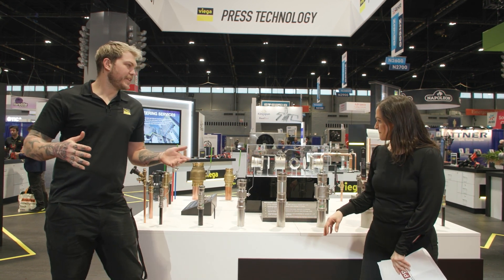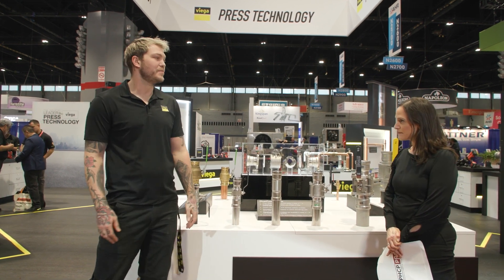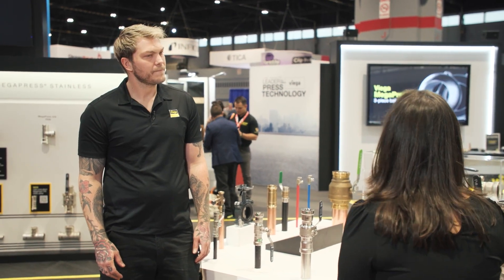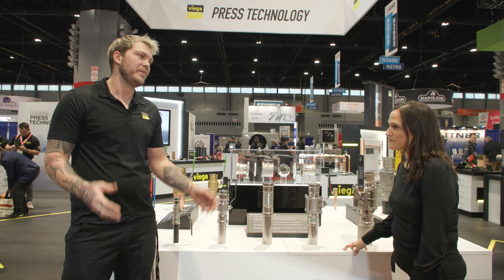Viega at the 2024 AHR Expo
Plumbing Engineer magazine Editor Amalia Deligiannis and @ViegaLLC Technical Trainer Colton Henkowski (@VikingPipefitter) discuss everything new and exciting with the company during the 2024 AHR Expo!

Watch as Amalia demos both the company's PureFlow PEX system and Branch Connector. Plus — learn about Viega's recent ASME B31 Board Approval for ProPress and MegaPress, its new manufacturing and training facility in Ohio, and how the company is celebrating its 125th anniversary this year!